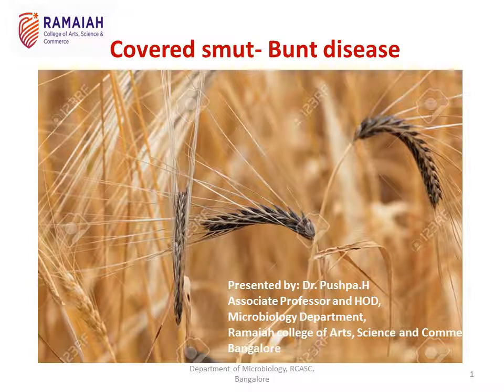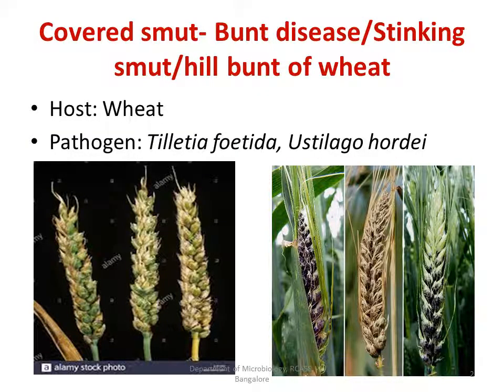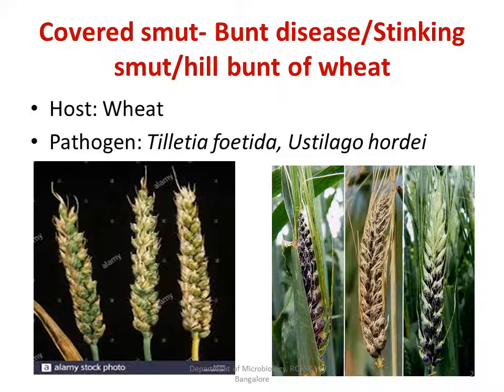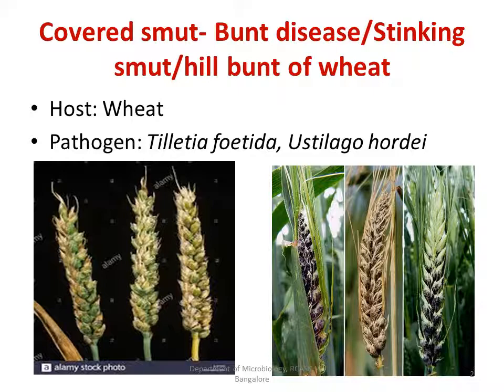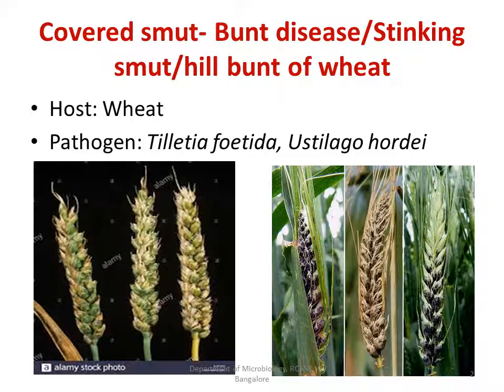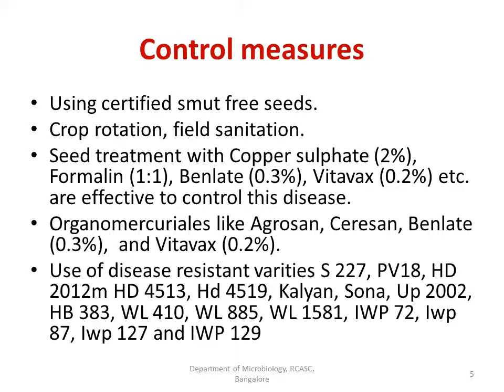smut disease covered smut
Covered smut disease in wheat, etiology, symptoms, disease cycle, control measures.